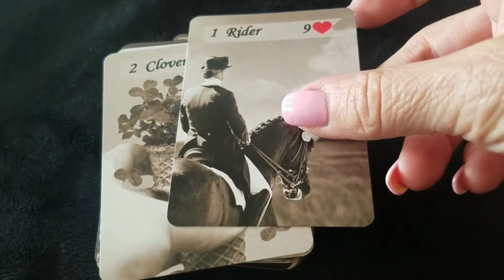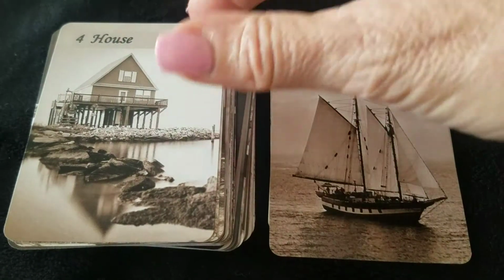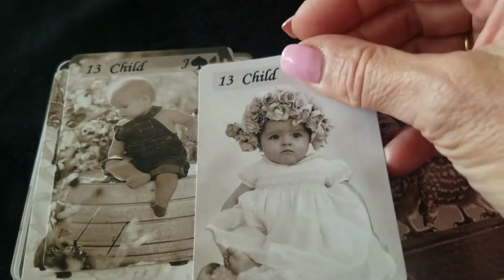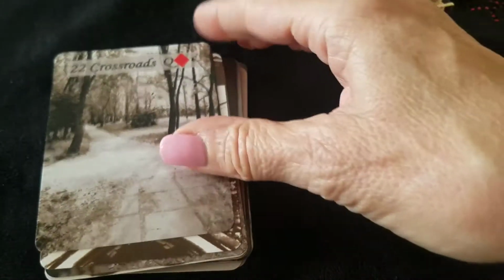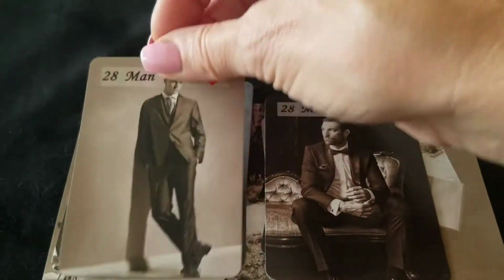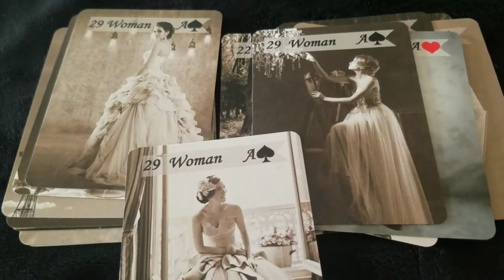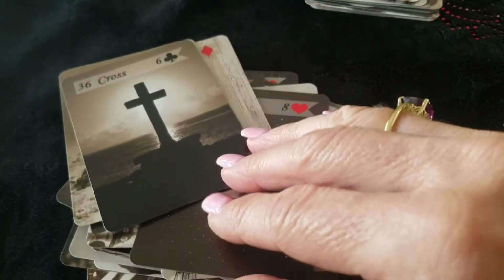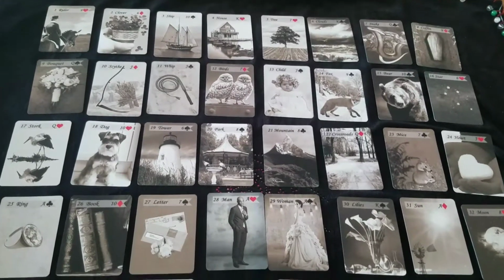Review of the Sienna Lenormand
Review of the Sienna Lenormand, deck by Lynn Boyle.

This devk is available at Lynn's Etsy shop